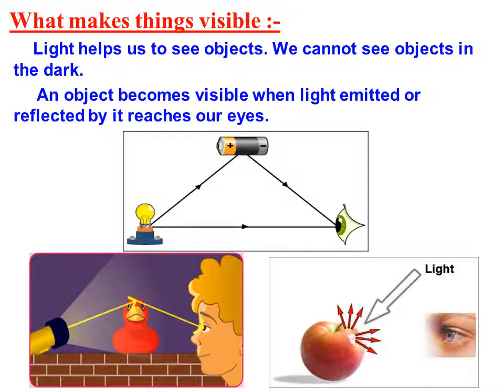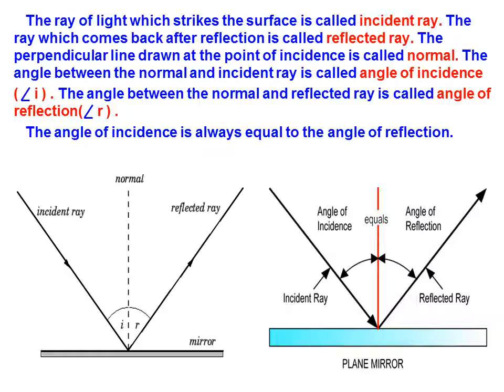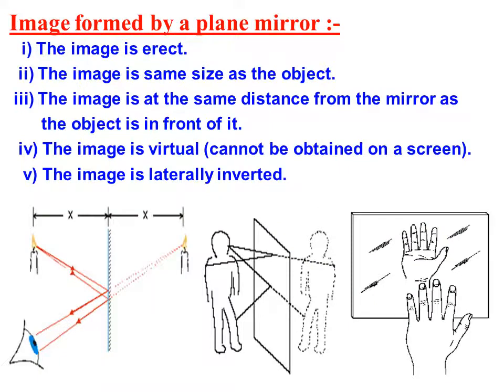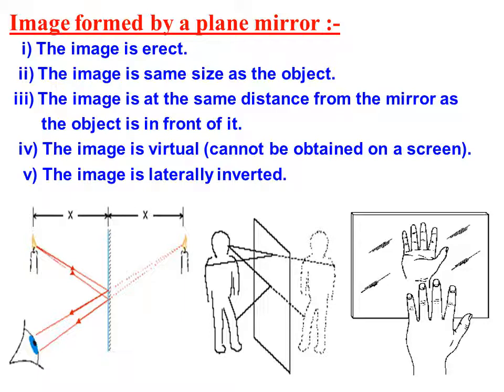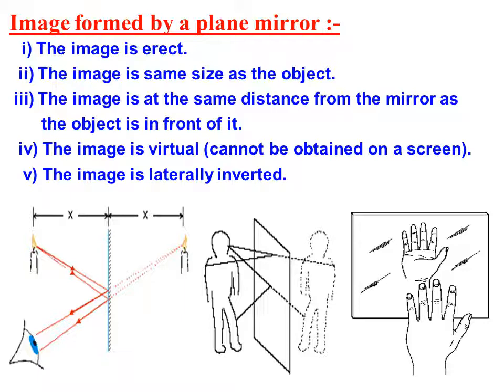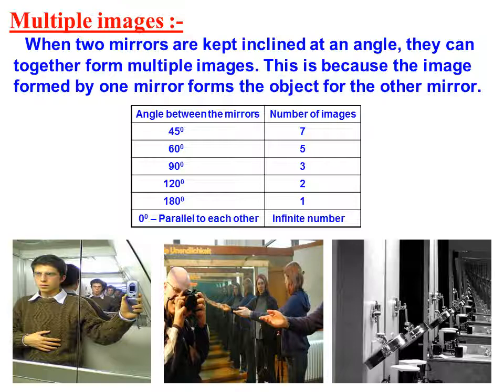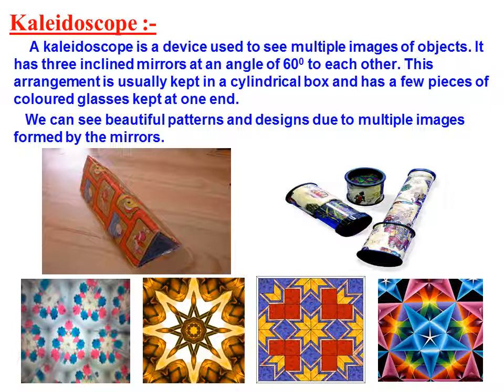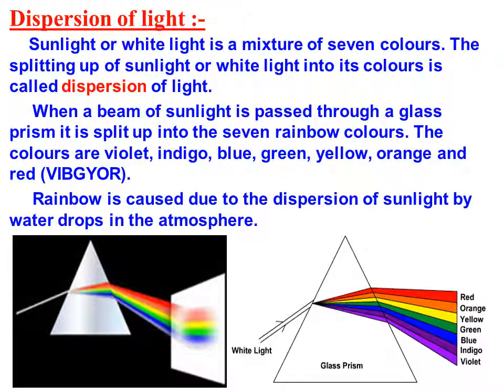VIII Ch 16 Light Part 2